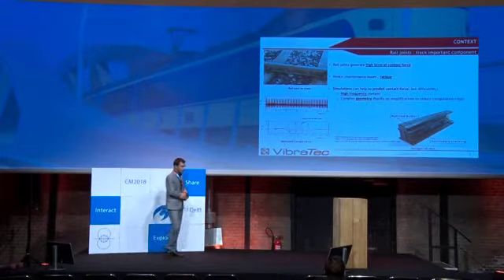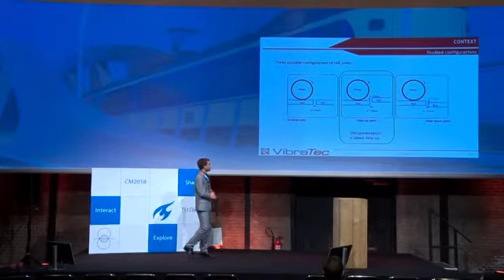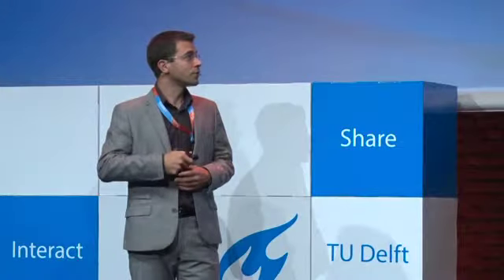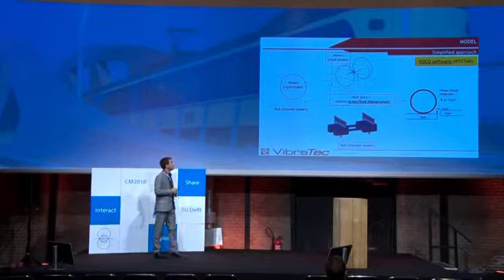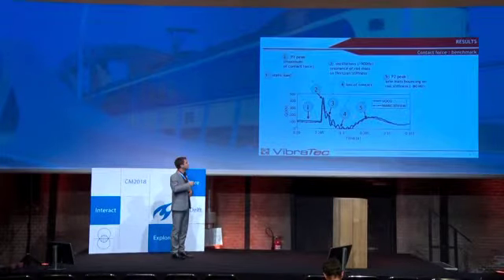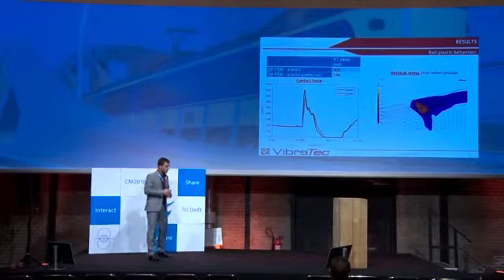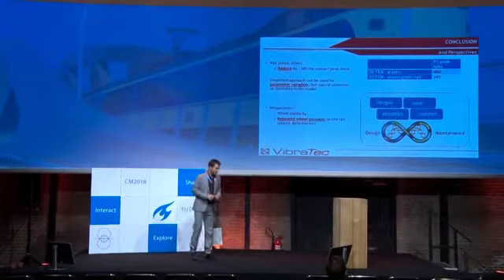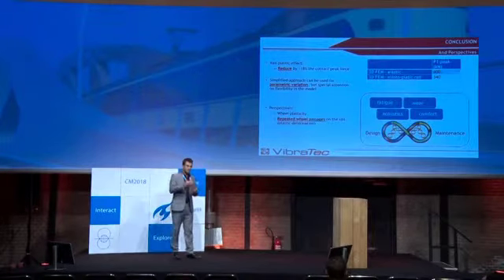CM2018 | parallel | 2.2a-2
Brice Nelain, Nicolas Vincent, Stephane Teppe, Emanuel Reynaud, Achraf Ez Zejjari and Emmanuel Laurans. RAIL JOINT DYNAMIC FORCES COMPUTATION